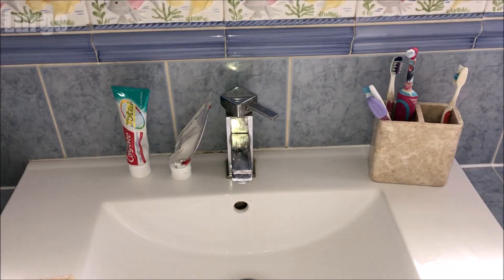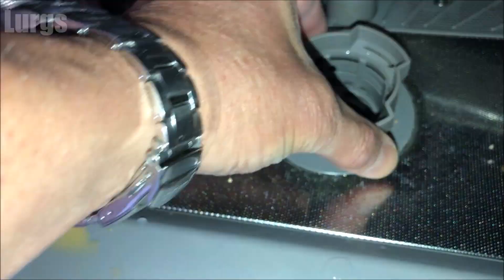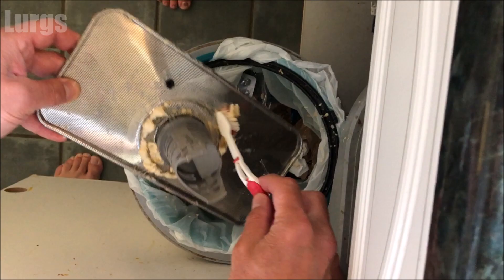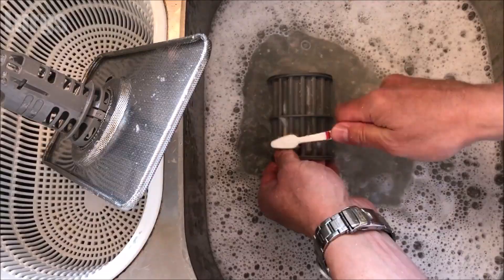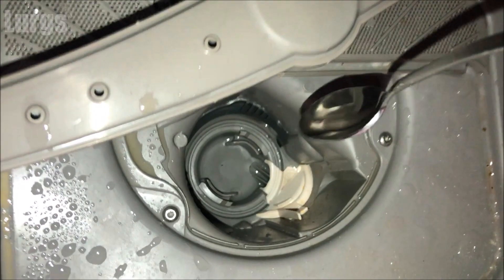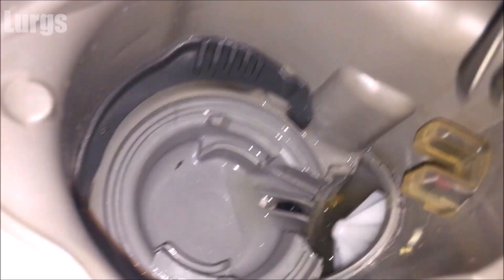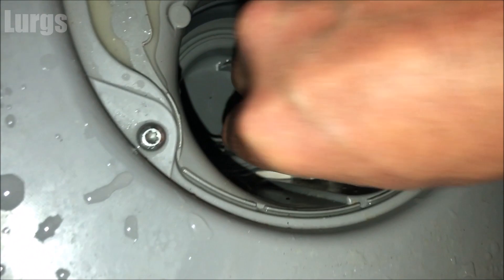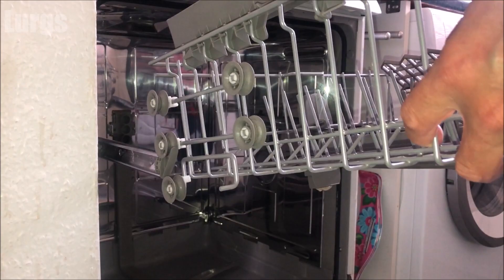How to clean Filter in Bosch Dishwasher for Maximum Efficiency - Bosch Dishwasher not draining Water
How to clean Filter in Bosch Dishwasher for Maximum Efficiency.
If your Bosch Dishwasher is not draining water then it's probably a dirty filter.
If you use your Dishwasher daily then you need to clean the dishwasher filter once a week. In this video I will show you how to remove the Bosch Dishwasher filter (also known as the Bosch Dishwasher drain filter) and give it a good clean. I will then show you how to check the Bosch Dishwasher impeller as this can get jammed with broken bits of china\glass or food such as sweetcorn.

0:00 Introduction.
0:19 Turn off at Mains and unplug the Dishwasher.
0:23 Borrow your Partners toothbrush.
0:33 Open Dishwasher door and remove baskets.
0:55 Filter location and removal.
1:33 Remove filter residue & place in the rubbish bin.
2:08 Clean filter with hot soapy water.
2:45 Check the impeller\propeller for debris.
4:47 Lock filter back in.
5:18 Put your Partners toothbrush back.
5:24 Put baskets back.
5:35 Time for a lovely cup of Tea!